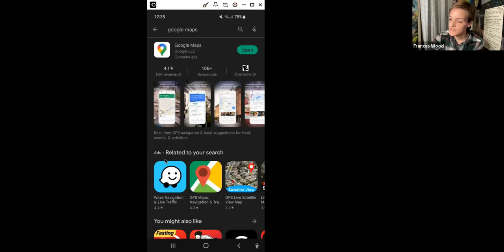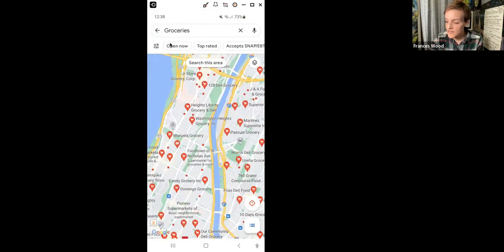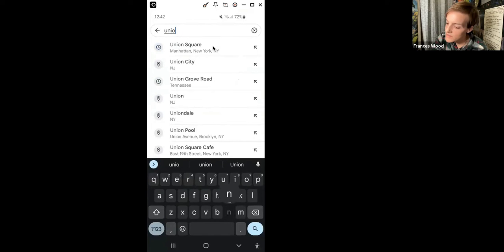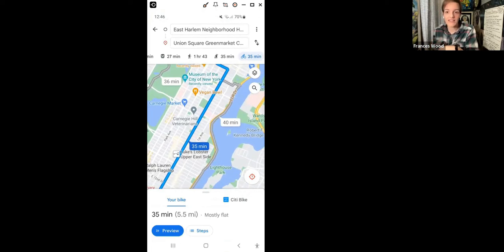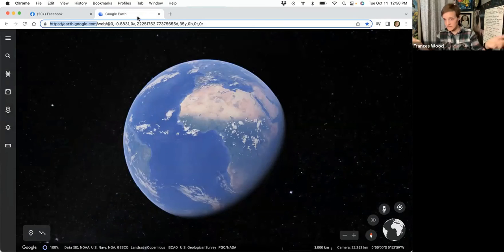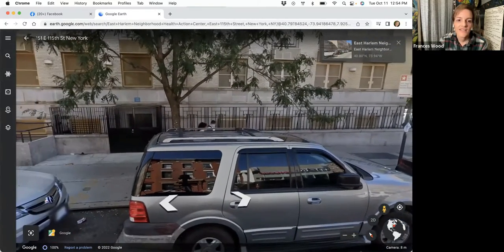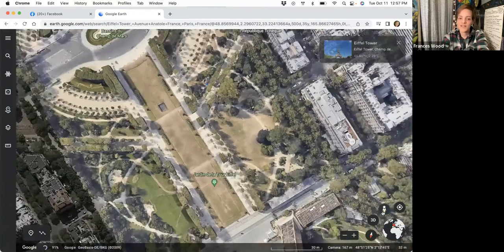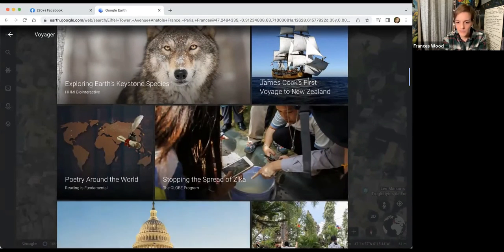Tech Talk: Google Maps & Google Earth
Get lost and maybe find something new! Travel around the whole EARTH using Google Earth, and explore your neighborhood with Google Maps.